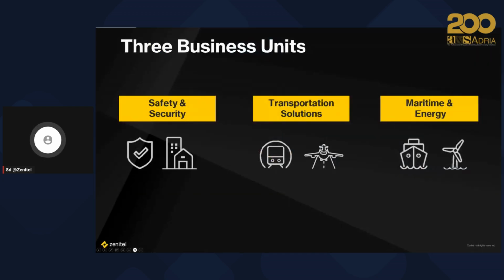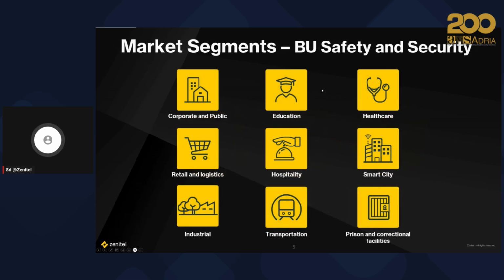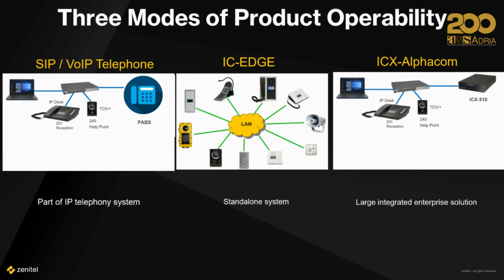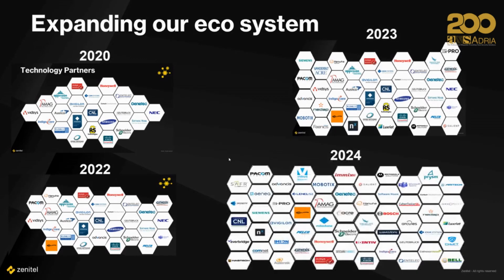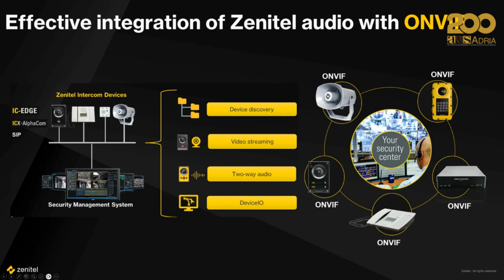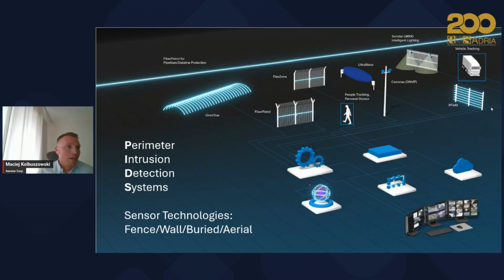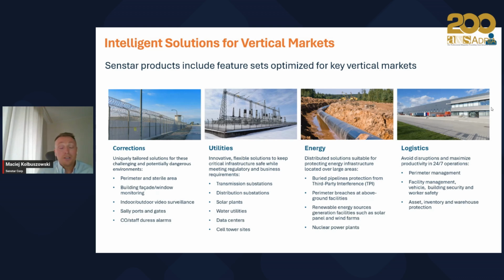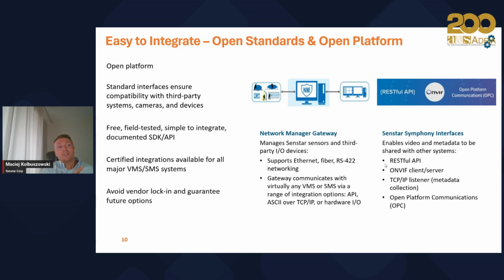WEBINAR: Optimizing Security with Open Standards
Presenters:
 - Sri Sutharsan, Head of Marketing and Segment Solutions, Zenitel
 - Maciej Kolbuszowski, Sales Director, Senstar

The webinar discussion centers on the advantages of open standards, including interoperability and future-proofing, to bolster system effectiveness, empowering organizations to adapt and innovate while avoiding situations where a customer becomes too dependent on a particular supplier, making switching to an alternative provider difficult or costly.

Zenitel discussed the topic through three modes of product operability including SIP/VoIP Telephone,  IC EDGE, and ICX-Alphacom , while Sensar introduced Senstar MultiSensor product solution.